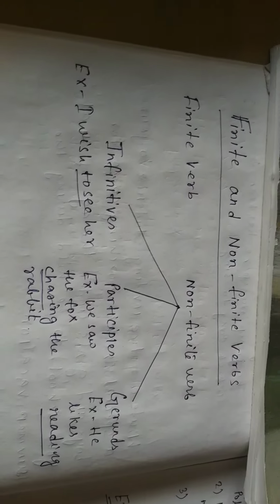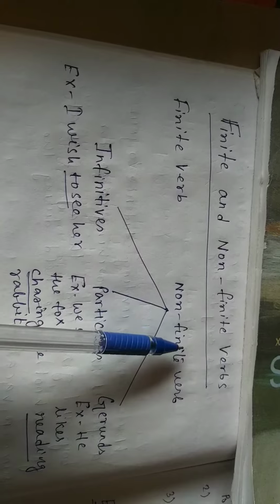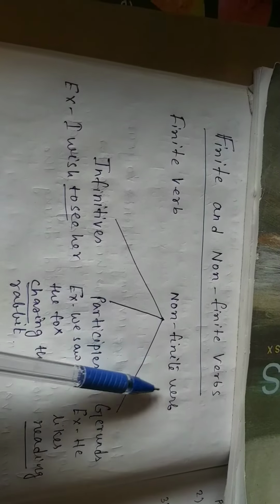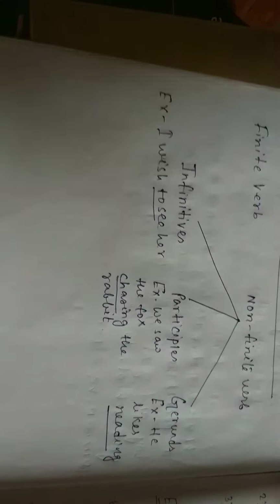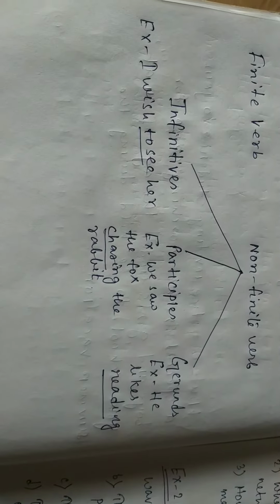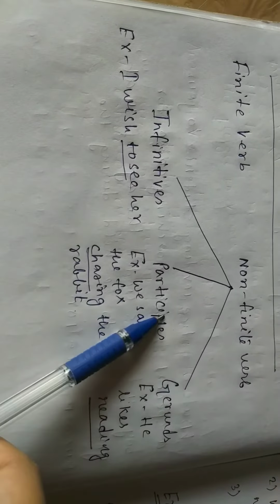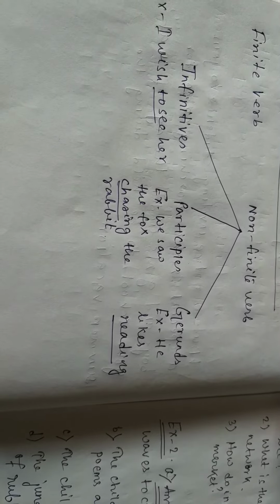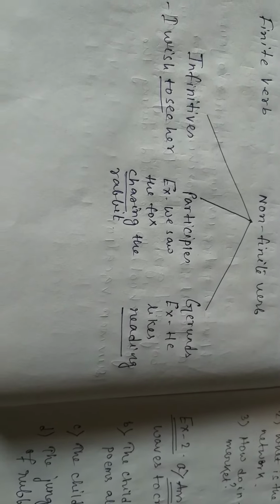Finite and non finite verb